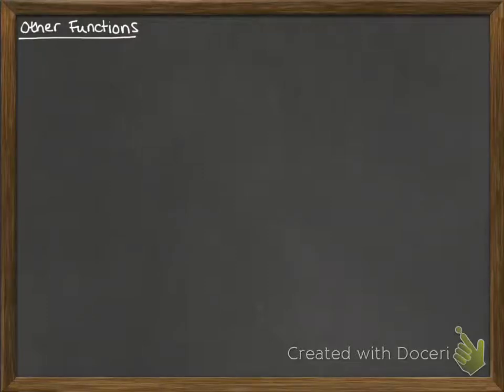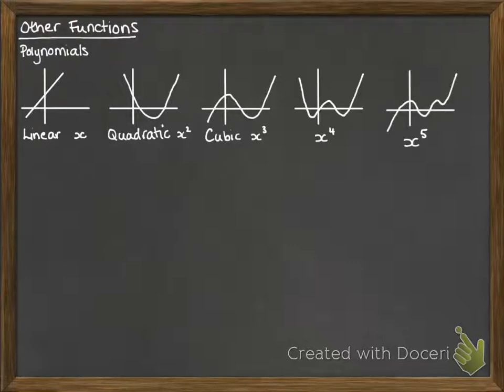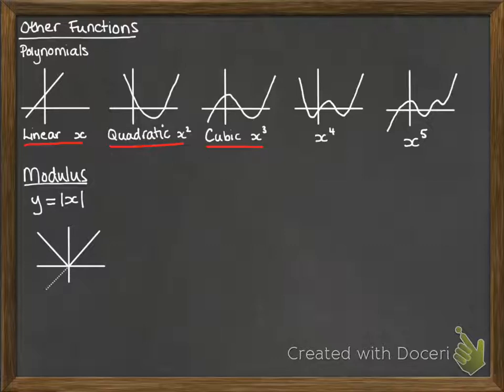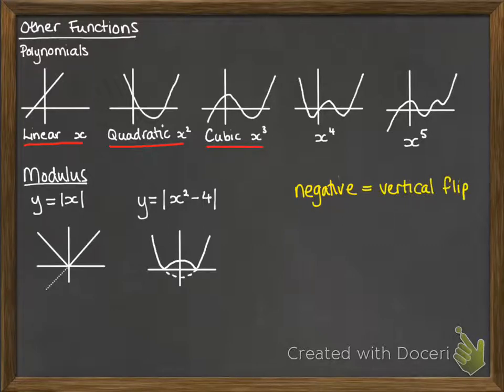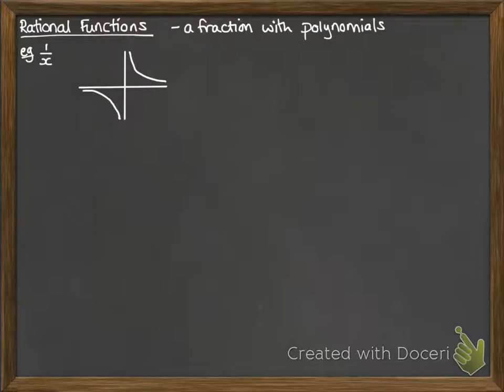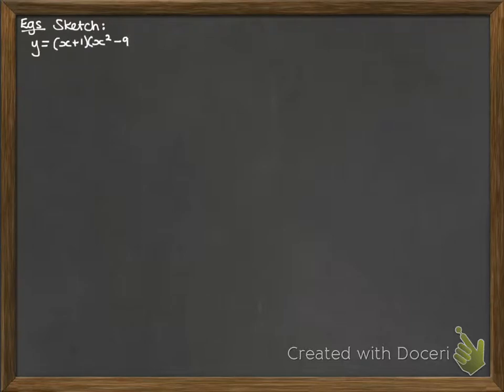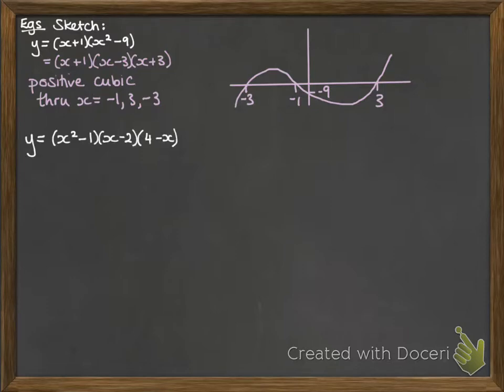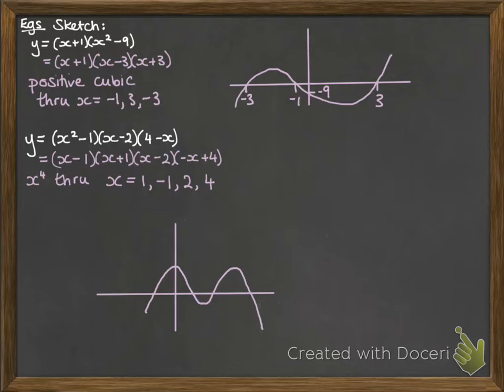Functions 1.3 Sketching other functions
Sketching more complicated functions